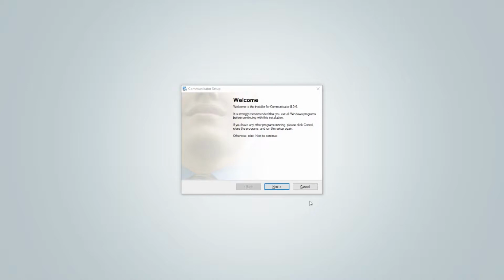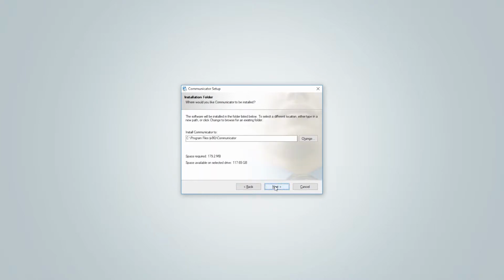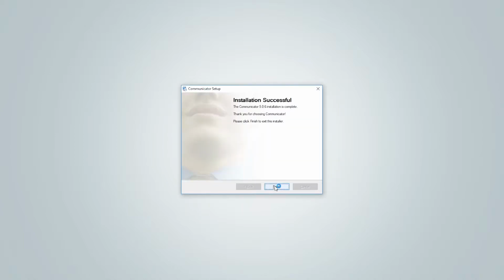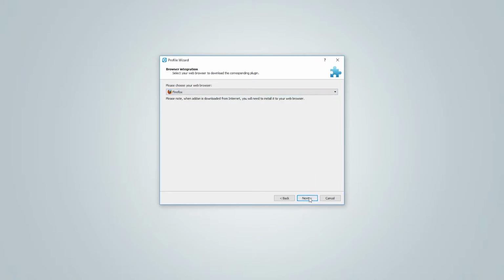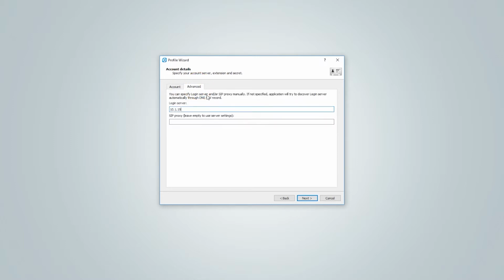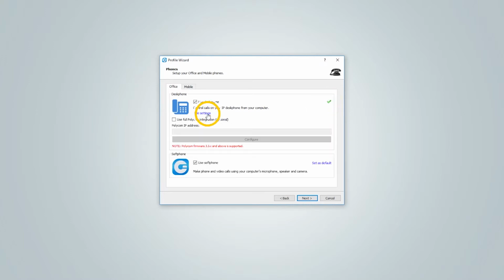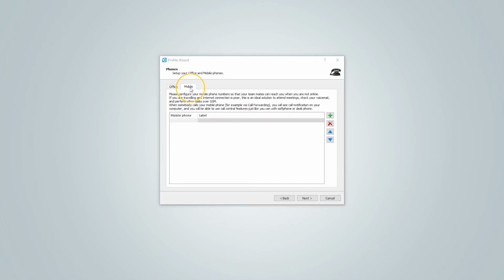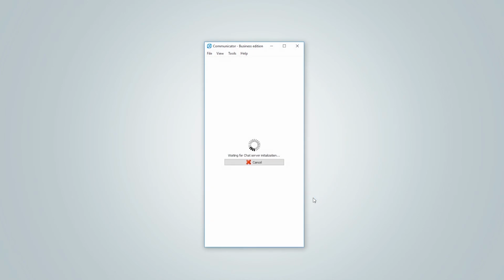HOWTO: Install & Update Communicator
Detailed guide on how to install and update communicator.